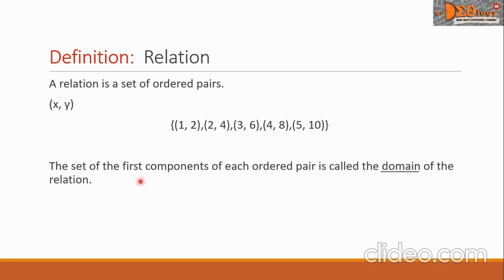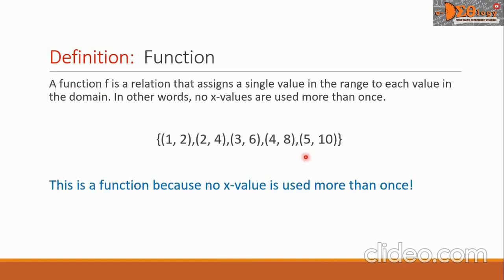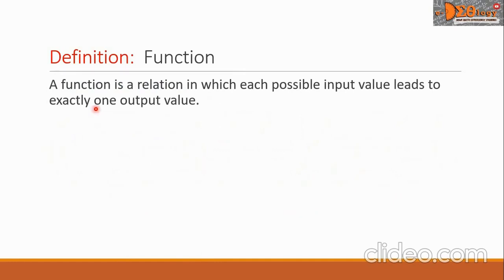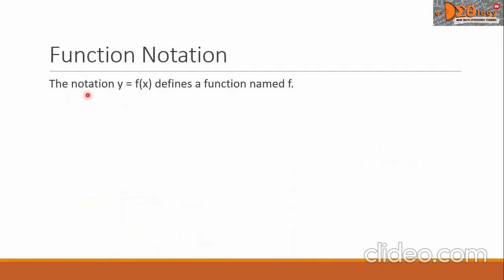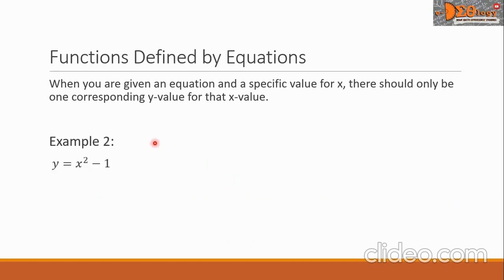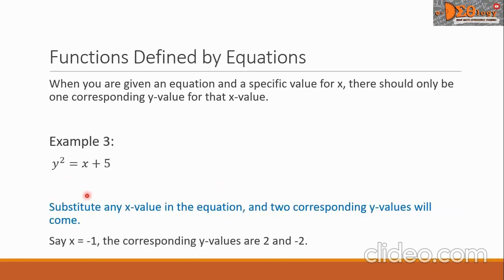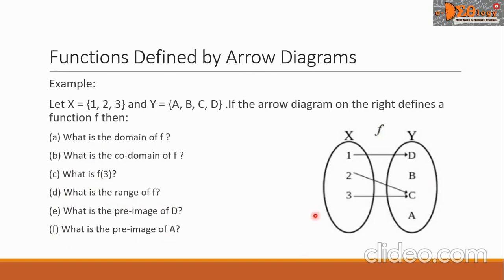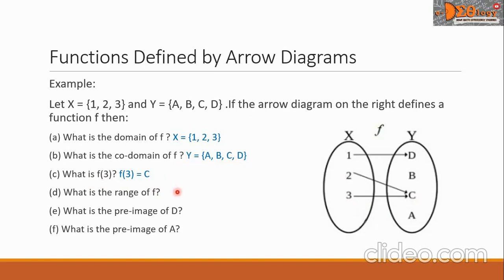Functions: Definition, Notation, Equations, Arrow Diagrams